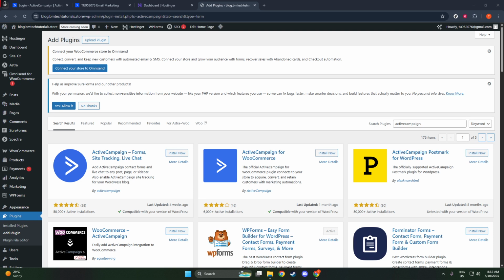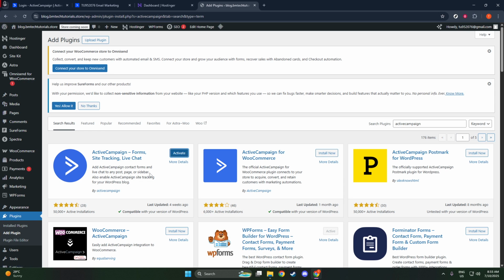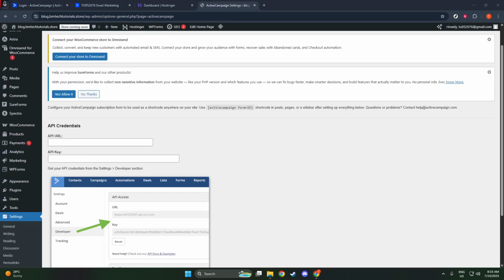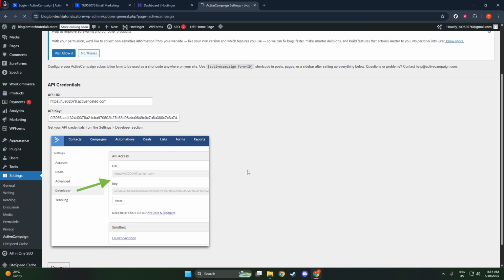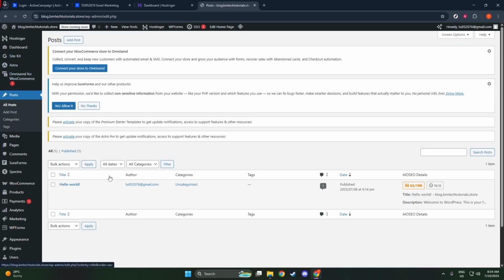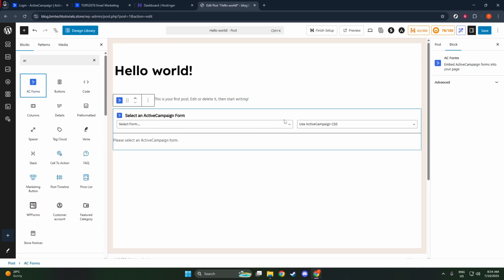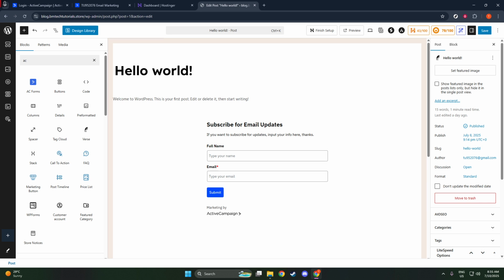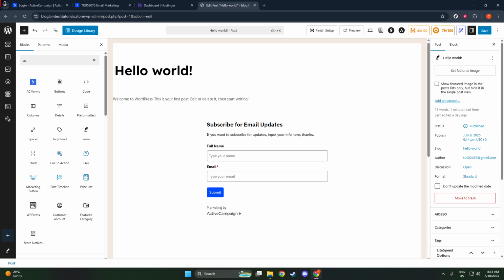How to Add ActiveCampaign in Wordpress [2026 Full Guide]